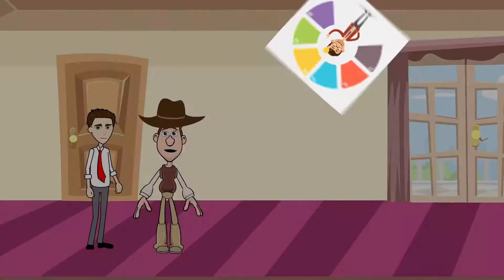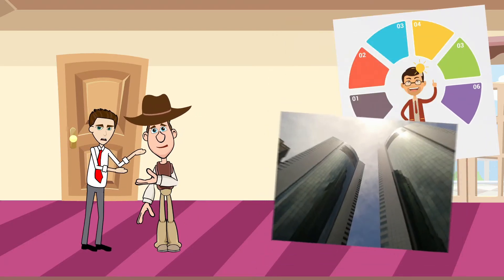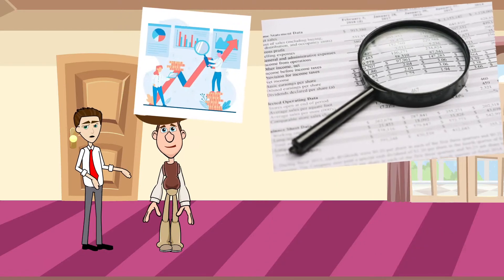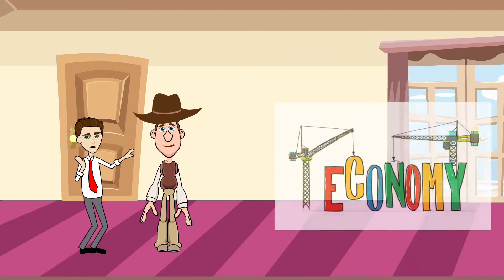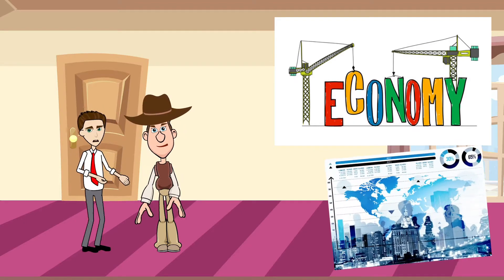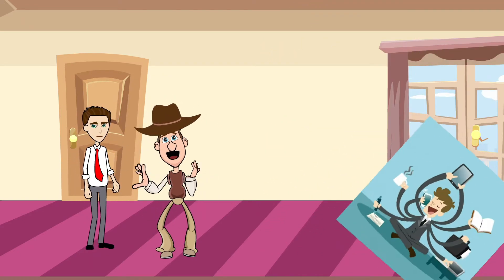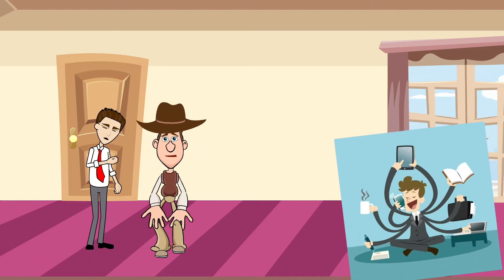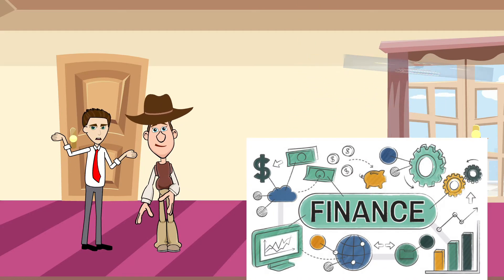What is Fundamental Analysis? A Simple Explanation for Kids and Beginners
This video answers the question "What is Fundamental Analysis" in a simple, kid-friendly way.
⬇️ Click SHOW MORE for details ⬇️

The video addresses the topics below:
- What is Fundamental Analysis
- What are the factors considered during Fundamental Analysis
- Why should someone use Fundamental Analysis - what are its advantages
- Are there any disadvantages of Fundamental Analysis
- Who should use Fundamental Analysis
- Does performing Fundamental Analysis require any special skills
- Is Fundamental Analysis the only type of analysis you can perform